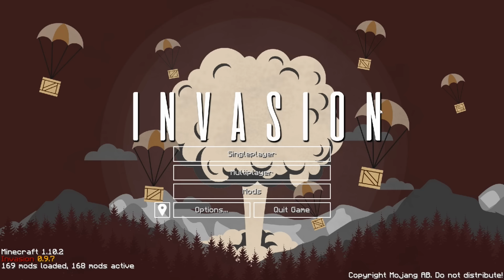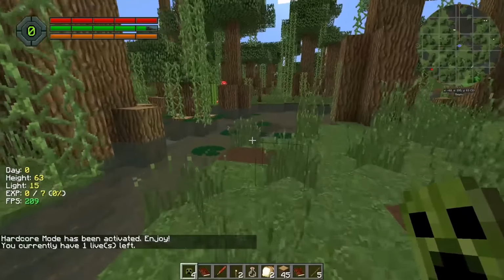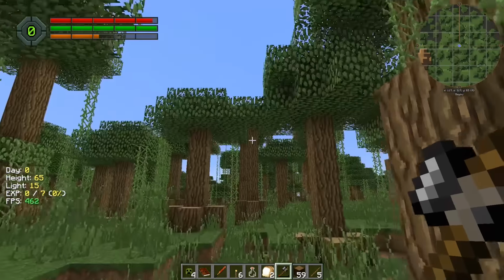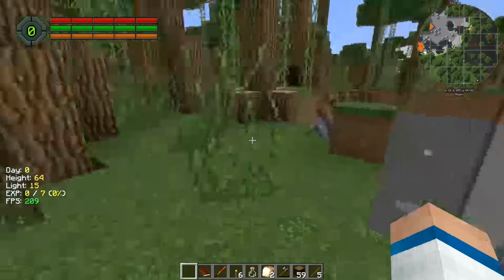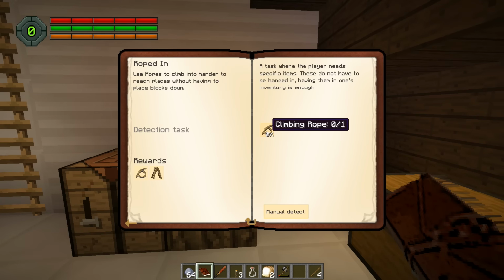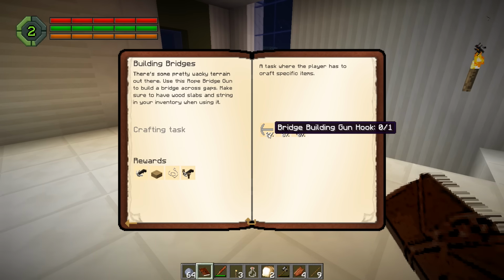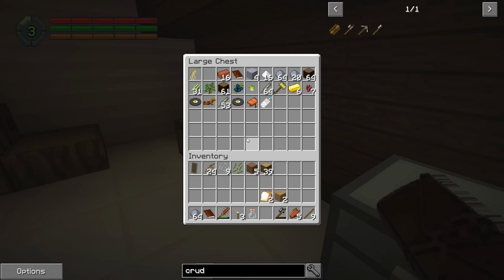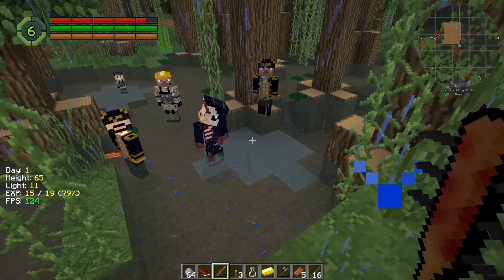Invasion | Herobrine 😱 | #1 (Modded Minecraft 1.10.2)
Welcome to a first look at Invasion modpack by Darkosto. Here a bit more info about the pack.
In a world where every minecraft player before you has depleted every resource: ore, trees, water, and food, your mission is to survive among the savage remnants of the old world. Resources cannot be mined, they must be collected via Air Drops. Water is finite and rare and crafting tables have all but been destroyed. Your goal is to survive the onslaught of every other survivor to collect the materials you need to live and defend your home at all costs. Crafting tables can no longer be made by the player and now have to be sought out in the world. But, watch over your shoulder, because as soon as you begin crafting other survivors will approach. Invasion proves to be a fresh approach with resource collection and management in a grim environment. Will you rise above the rest, or will you fall like so many before you?

▬▬▬▬▬▬▬▬▬▬▬▬▬ஜ۩۞۩ஜ▬▬▬▬▬▬▬▬▬▬▬▬▬▬